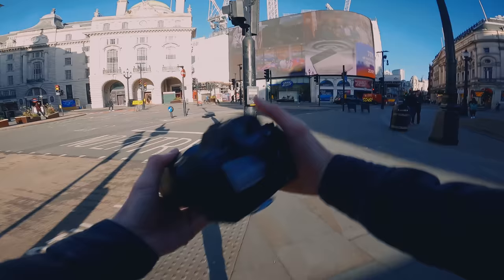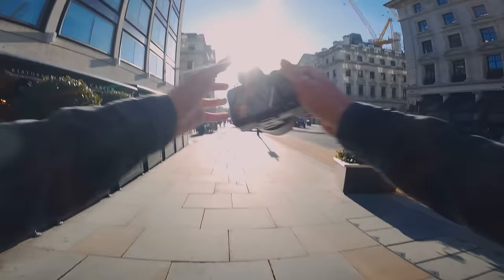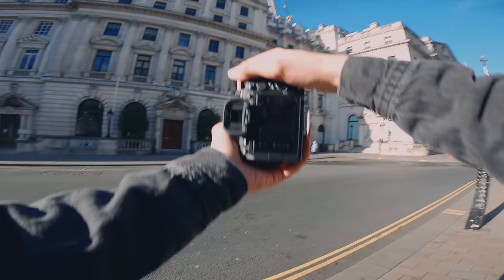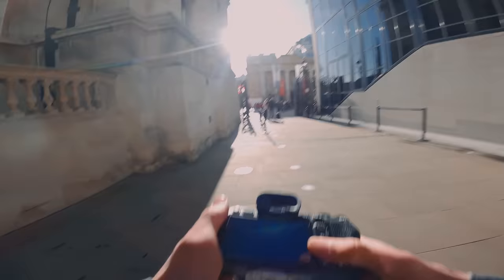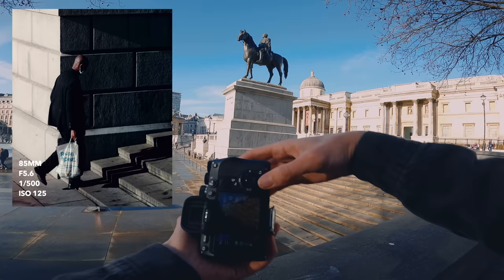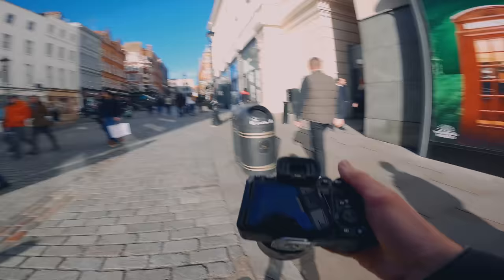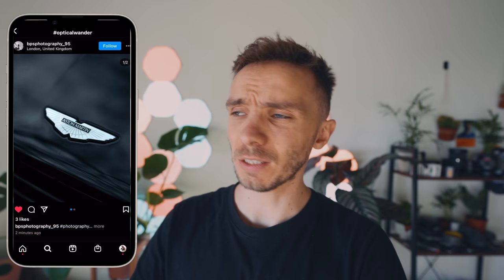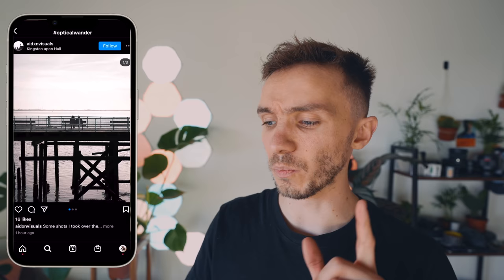BEST cheap LENS! POV STREET PHOTOGRAPHY [85MM 1.4 SAMYANG]